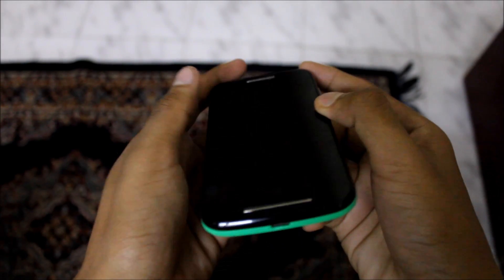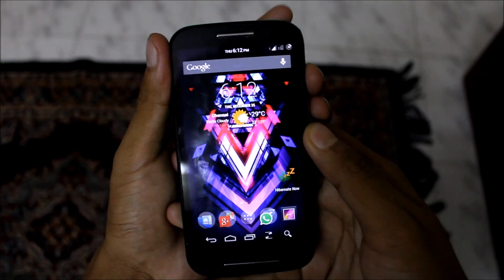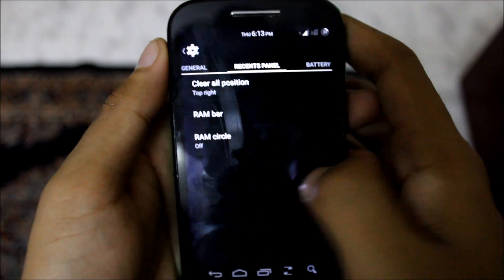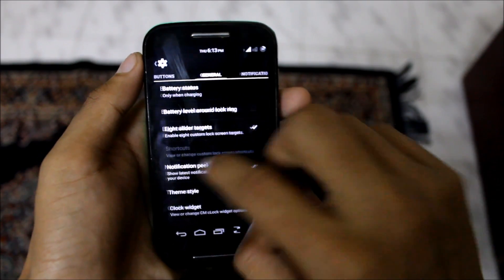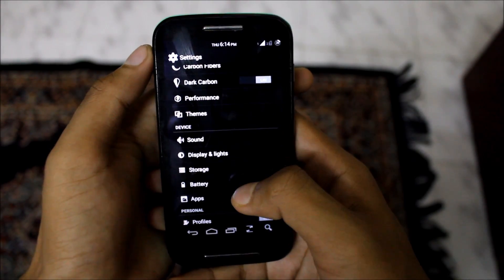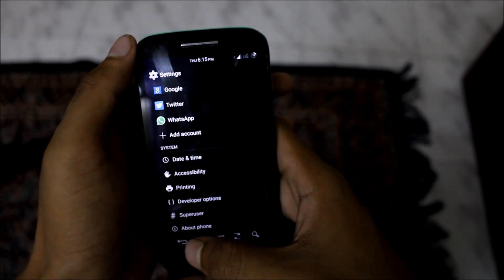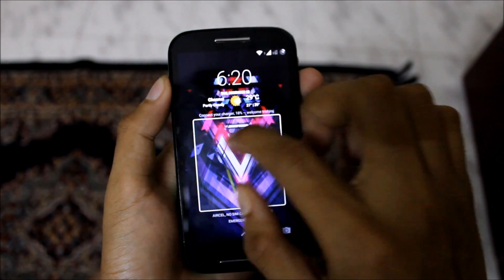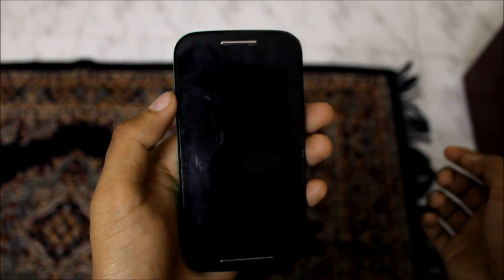CARBON ROM IN MOTO E [REVIEW]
SMOOTH.ELEGANT.PERFORMANCE

THANKS A TON FOLKS!!